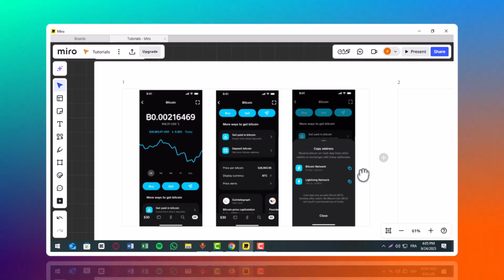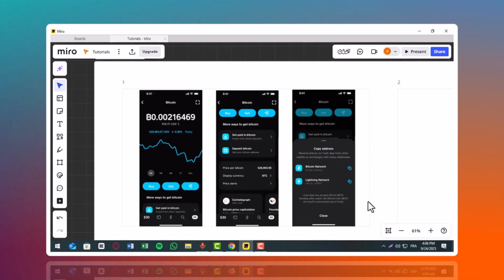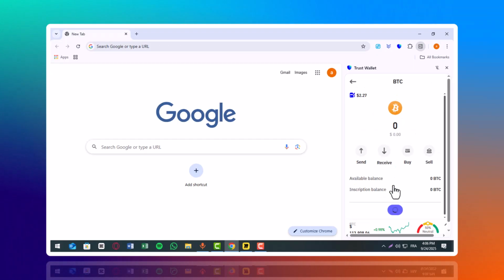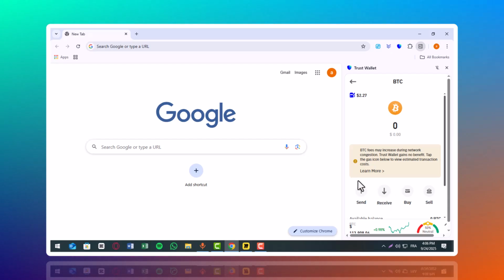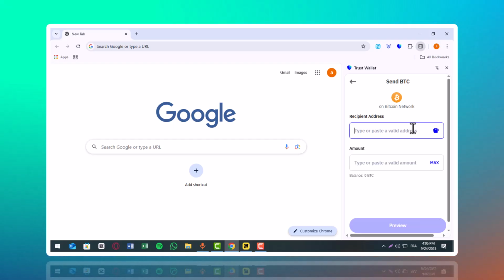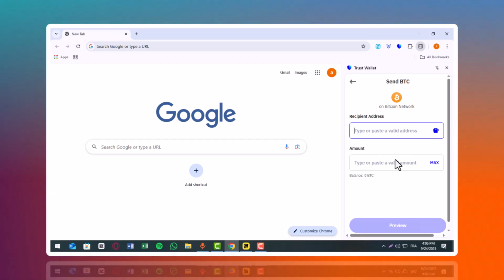NEW! How to Withdraw Bitcoin to Cash App Wallet in 2025!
Want to withdraw Bitcoin to your Cash App wallet in 2025? 🚀 This step-by-step guide shows you exactly how to move your BTC safely and quickly.

✅ How to get your Cash App Bitcoin wallet address 📥
✅ Withdrawing BTC from exchanges to Cash App 🔄
✅ Network fees & transfer times explained ⏳
✅ How to confirm your Bitcoin withdrawal ✔️
✅ Pro tips to avoid mistakes and lost funds 💡

Start moving your Bitcoin into your Cash App securely today! 🔐💵